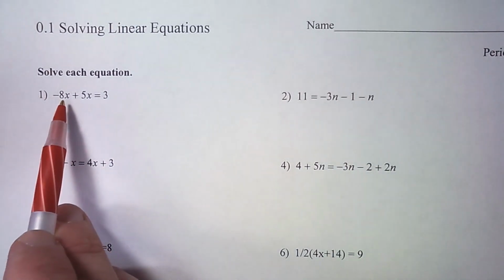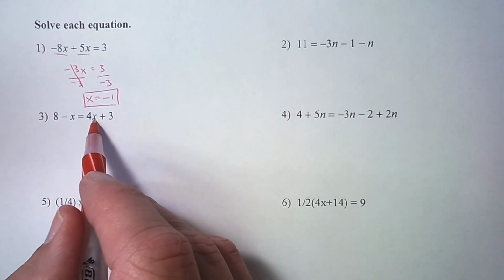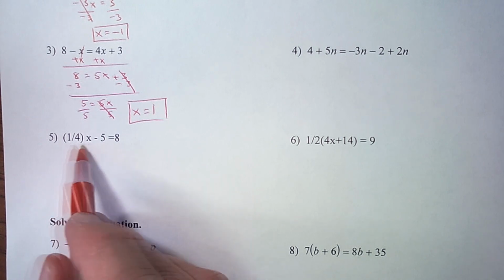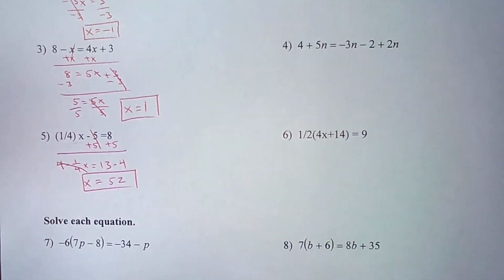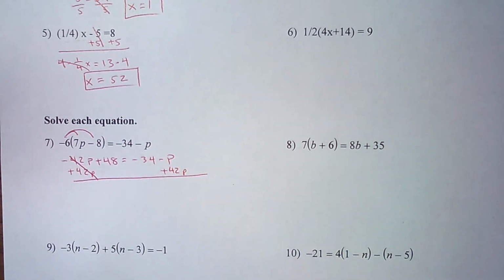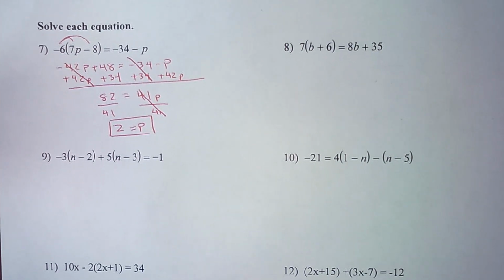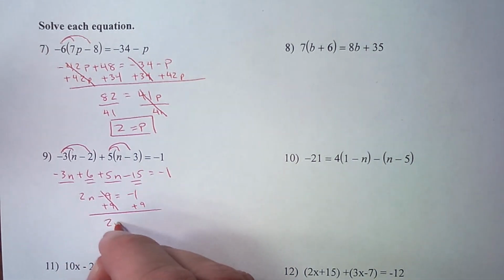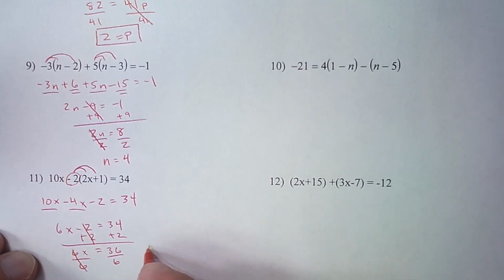Solving Equations Review (Geometry 0.1)